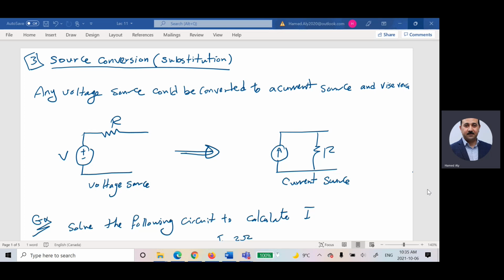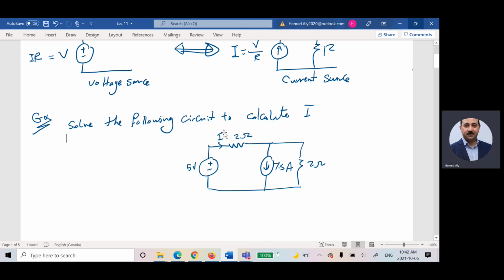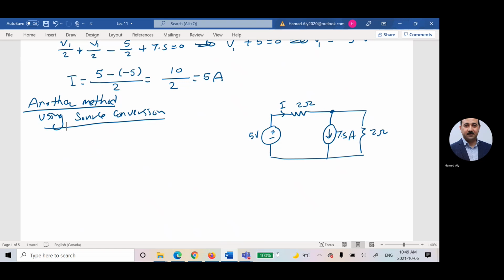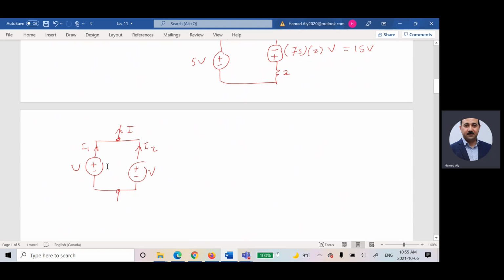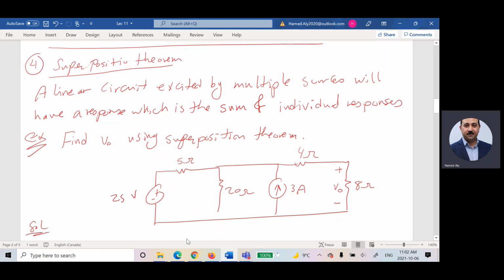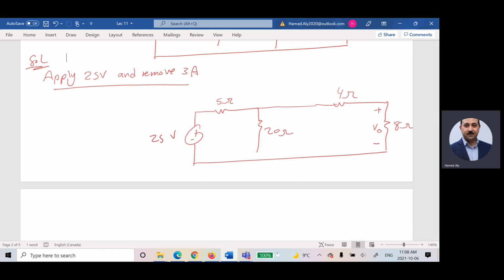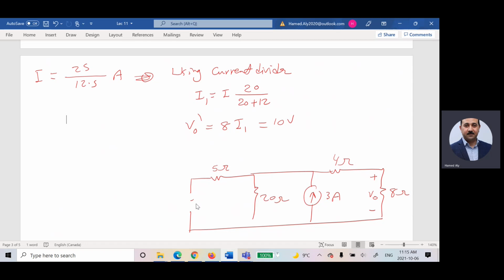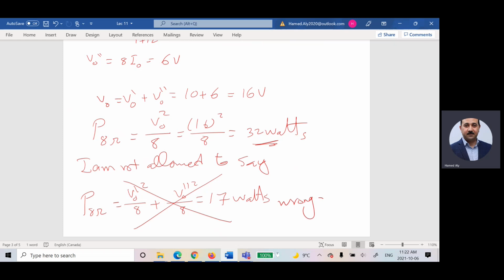Electric circuits Lec 11 Superposition and source conversion theorems